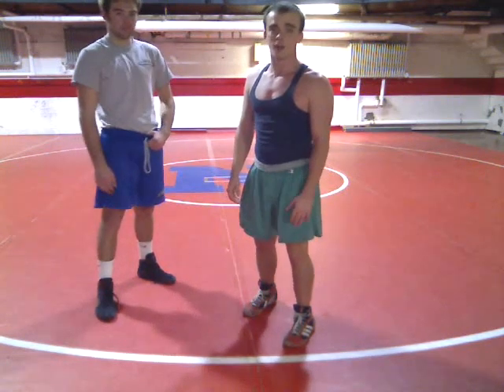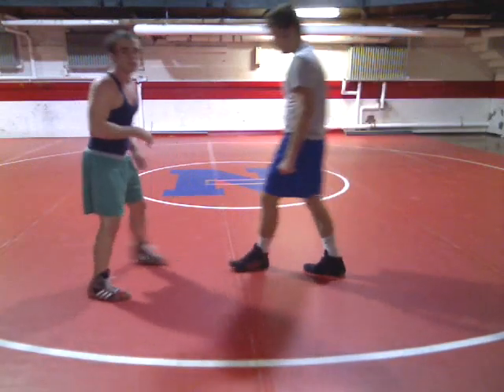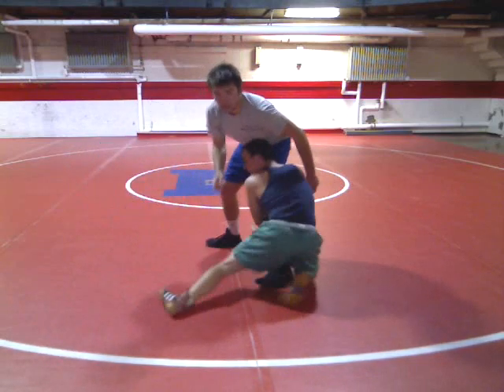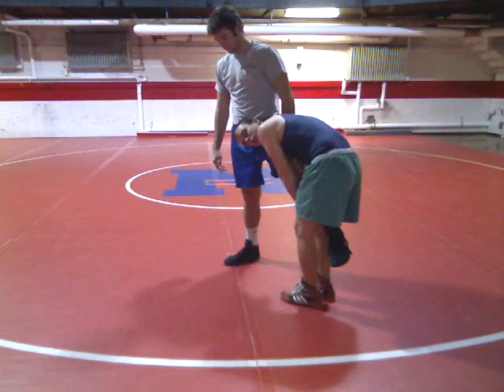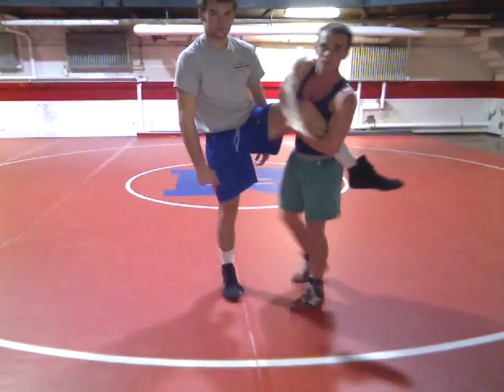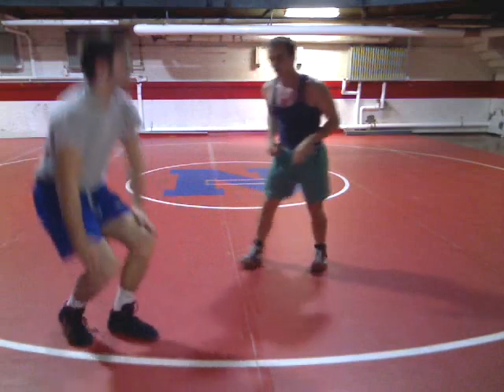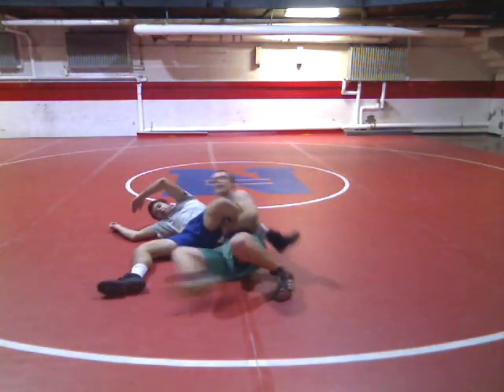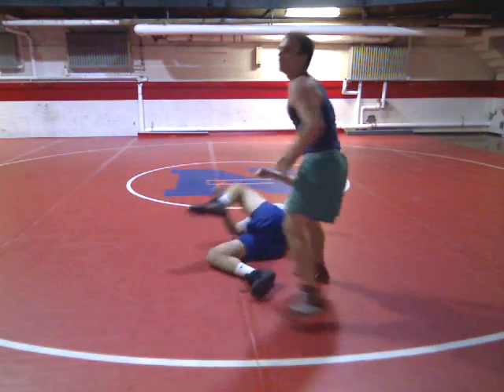Single Leg Front and Back Trips